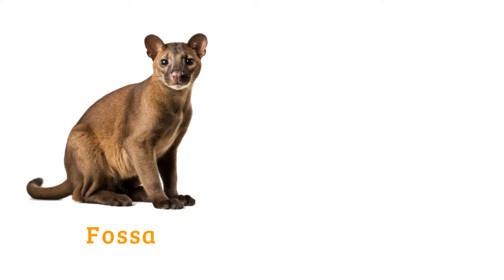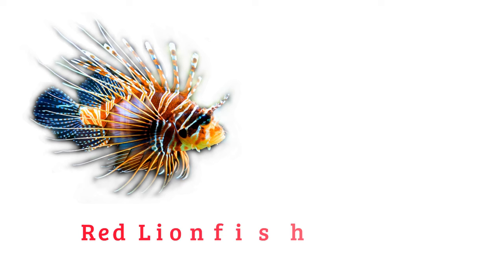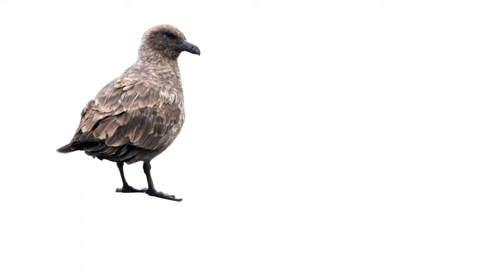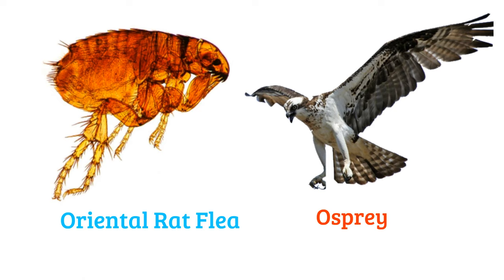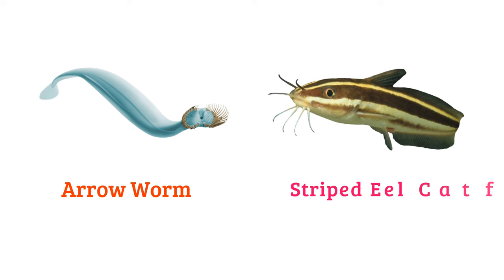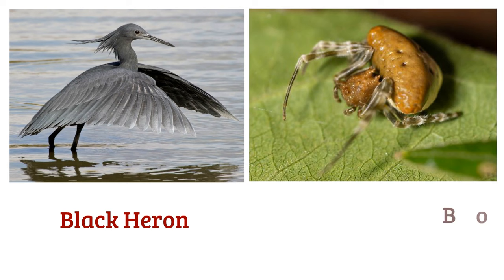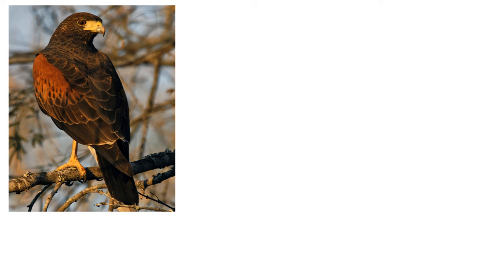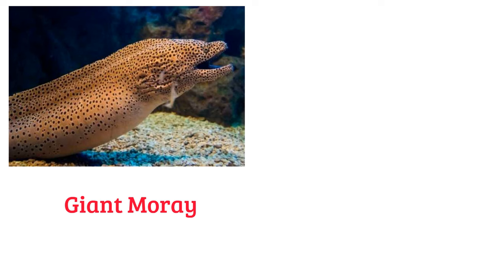Deadliest Creatures Vocabulary ll 150 Deadliest Animals Name In English With Pictures ll Animals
In this video I have shared about 150 Deadliest Creatures or Animals name in English with pictures. This video will help you lots to enhance your knowledge and vocabulary list.

Deadliest Creatures
Deadliest animals name
wild animals name list
wild animals name with picture
wild animals sounds
animals name list
Wild animals
Wild animal
animals names
wild animals name
wild animal
animals name
wild animals names
jungle animals
wild animals in English
Wild animal name
animal name
wild animals video
wild animals name in English
wild animals
100 wild animals name
100 wild animals
100 animals name
100 animals
100 jungle animals
learn wild animals
tiger
bear
elephant
lion
giraffe
fox
kangaroo
hippopotamus
chimpanzee
rhinoceros
hyena
camel
wolf
leopard
boar
Gorilla
mongoose
squirrel
Zebra
monkey
Black panther
baboon
Bisu's World

        1. Cleanpng.com
        2. Kindpng.com
        3. Vipng.com
        4. Stickpng.com
        5. Pngitem.com
        6. Pngwing.com
        7. Vecteezy.com
        8. Specialtyproduce.com
        9. Favpng.com
      10. Pngtree.com
      11. Commonwikipedia.org, etc